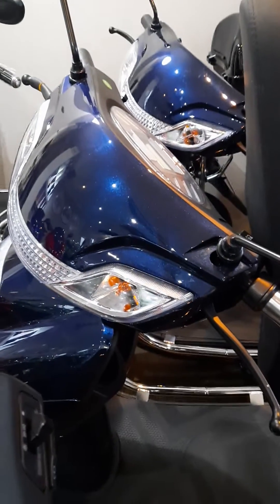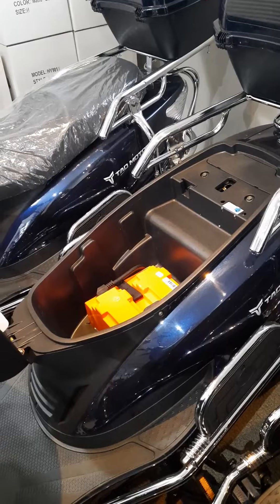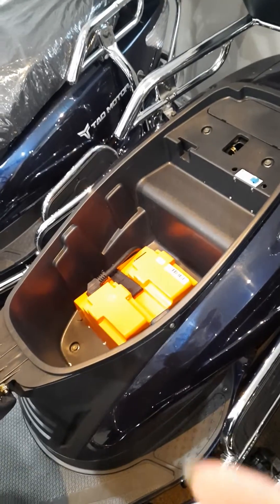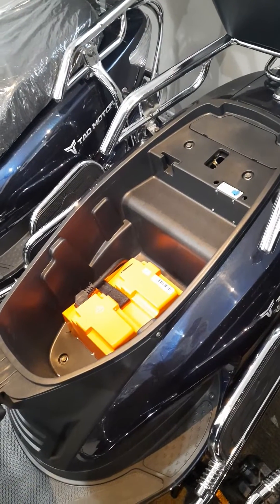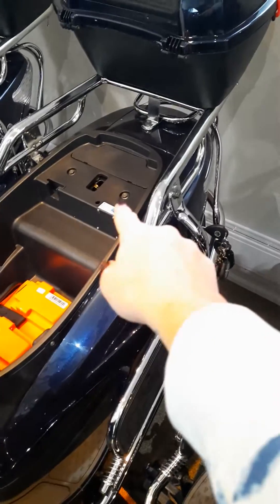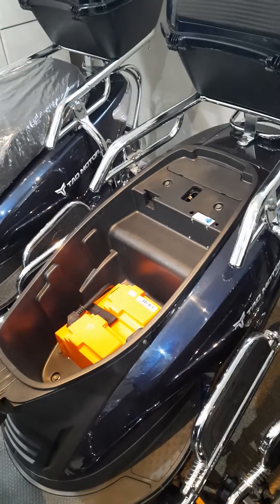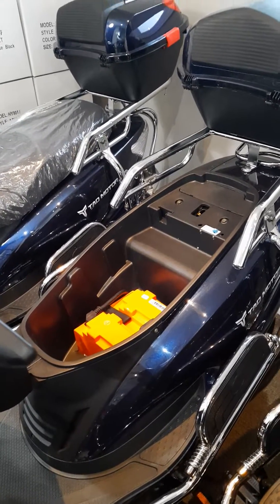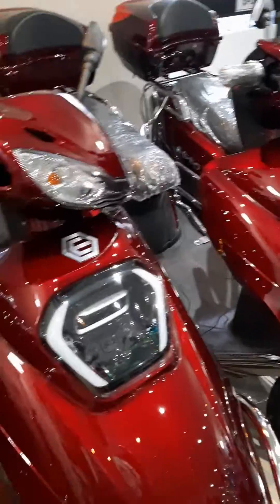Converting Lead Acid to Lithium? Yes you can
yes, absolutely you can change your lead acid to lithium.
you have to make sure the voltage is the same.  The AH can change.   The more the AH, the larger the cells and therefore the battery pack is larger.    You will need a new charger and a charging port for wiring.  Have an experienced tech do the work. It is minimal labour.  The battery is your biggest expense by far

We, well, mostly me and my face, love doing these Videos and We love to help. But. we also WANT YOUR BUSINESS! 🏍🏍🏍🏍🏍

🗺Showroom located: 19103 Highway 48 Mount Albert, East Gwillimbury On L0G1M0

*Please note that pricing changes often, so refer to our website for updated*